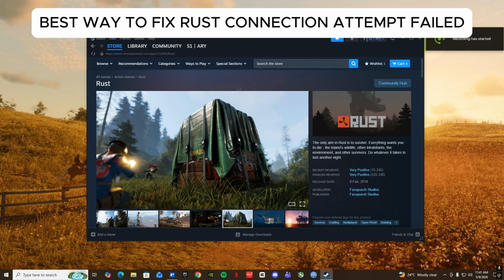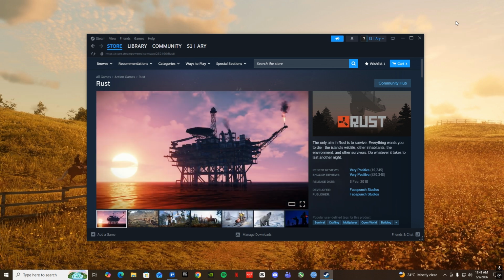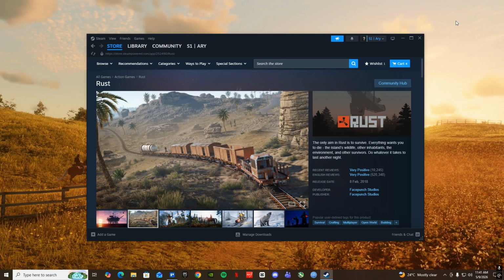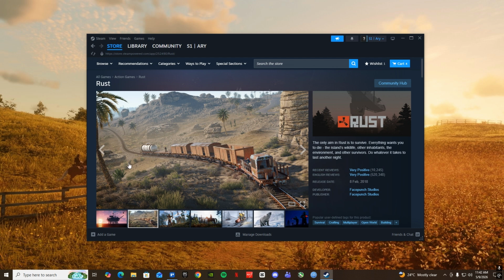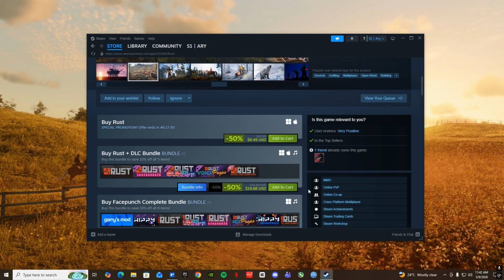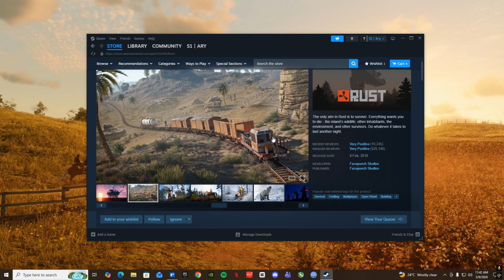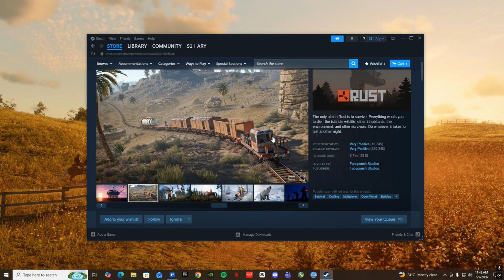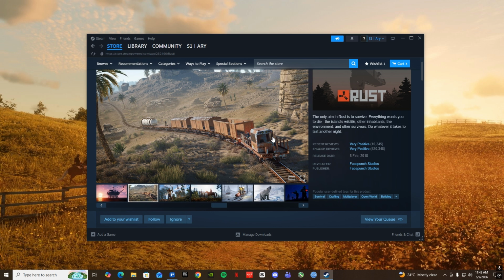How to Fix Rust Connection Attempt Failed (QUICK Guide 2026)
Getting “Connection Attempt Failed” when trying to join servers in Rust? In this 2026 guide, I’ll show you the fastest and most effective fixes to solve connection issues and get you back into the game.

🎮 In this video, you’ll learn how to:
✔️ Check your internet connection and restart your router
✔️ Verify Rust server status and choose a different server
✔️ Restart Steam and clear download cache
✔️ Verify integrity of game files in Steam
✔️ Disable VPN or proxy connections
✔️ Update Rust and Steam to the latest version
✔️ Fix Easy Anti-Cheat (EAC) issues
✔️ Reinstall Rust if connection errors persist

⚠️ Important note: This error is often caused by unstable internet, server issues, or corrupted game files rather than your account.

This guide is fully updated for 2026 and works on Windows PCs via Steam.